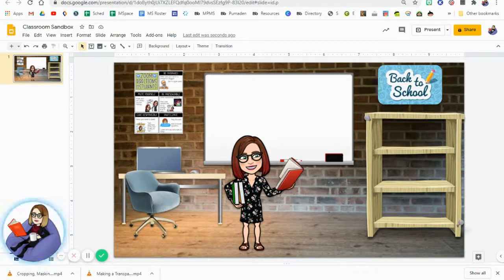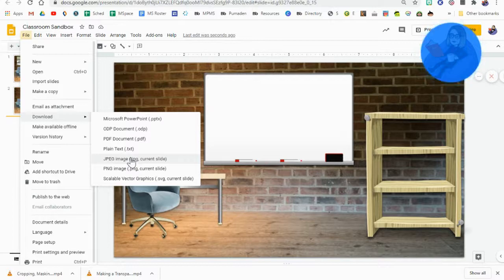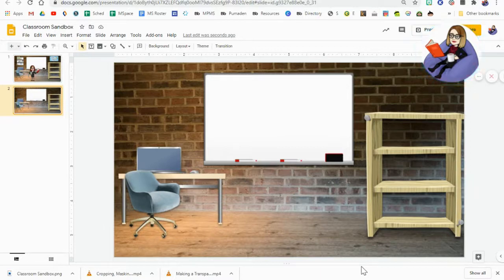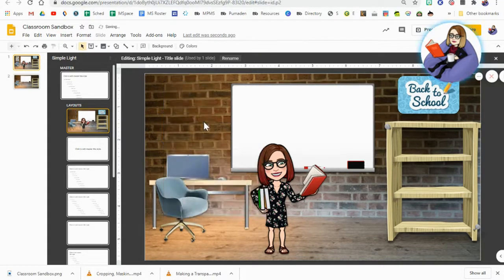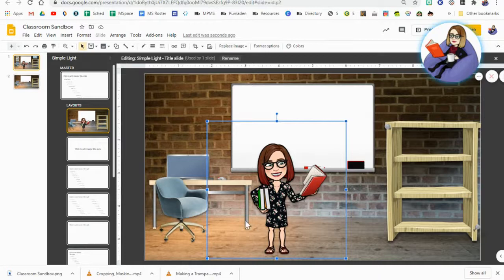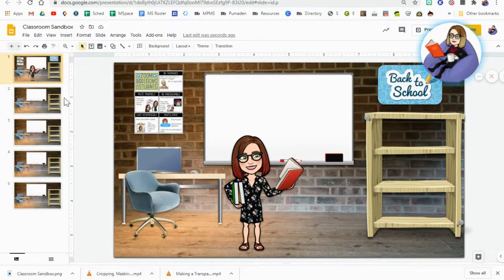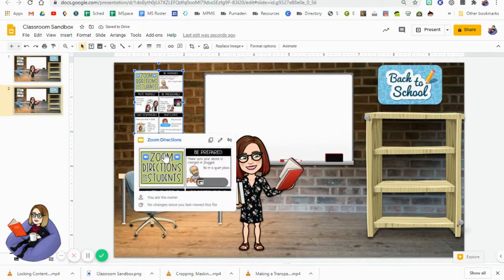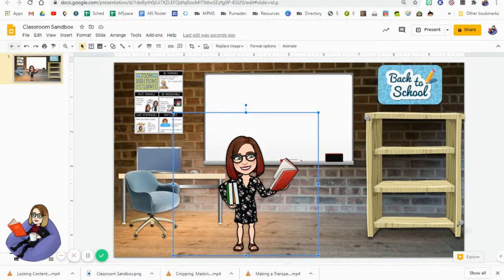Locking Content on Google Slides